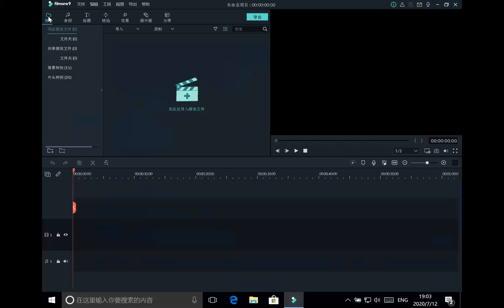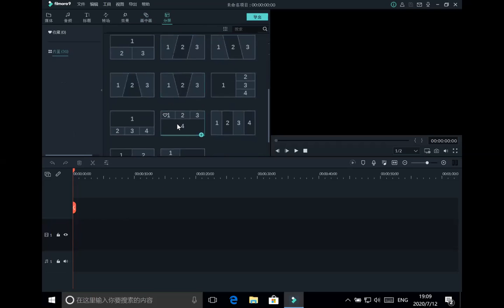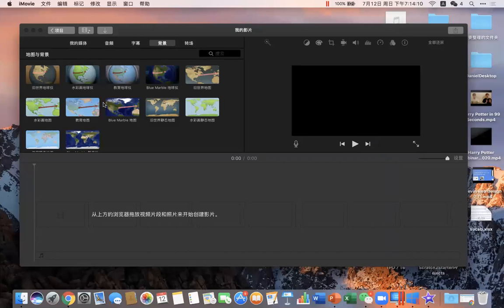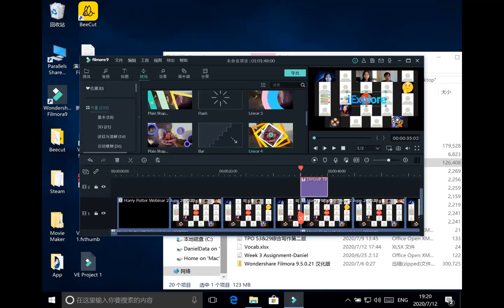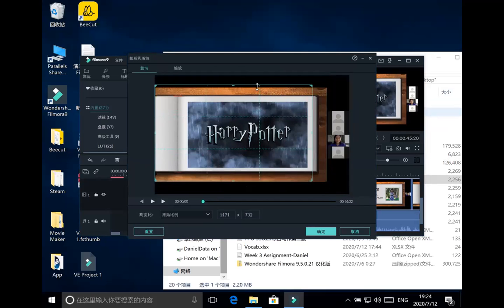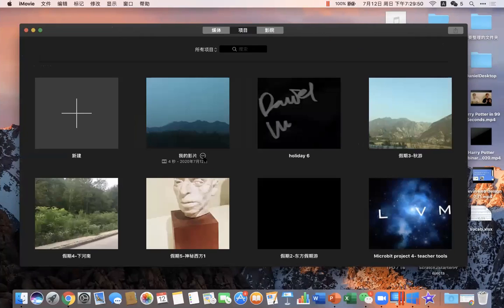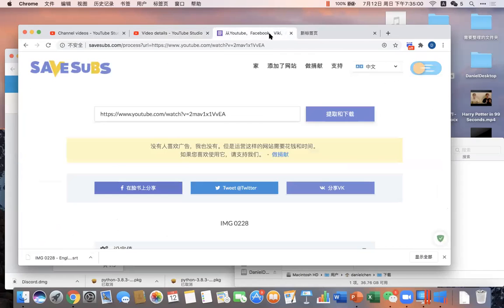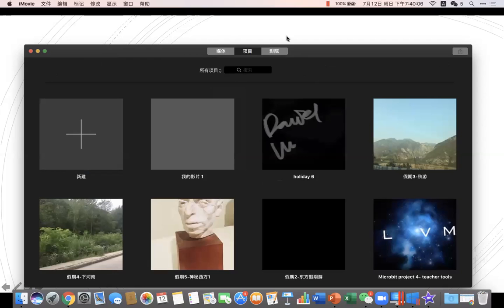iExplore Video Editing Seminar(hosted by Daniel Chen)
Welcome to iExplore! Thank you so much for checking out our seminar!